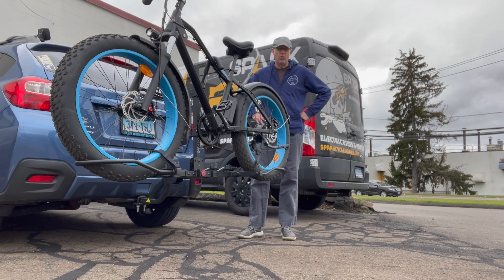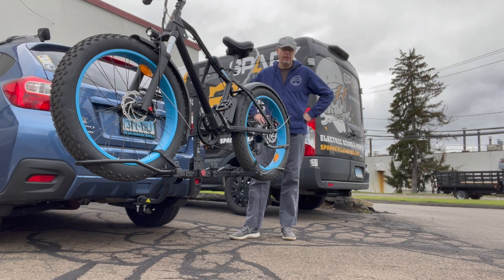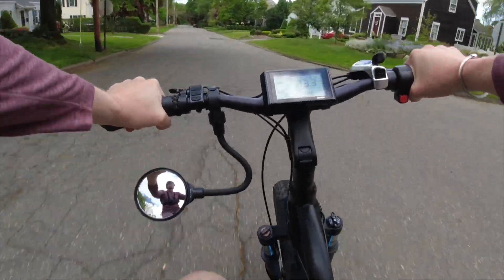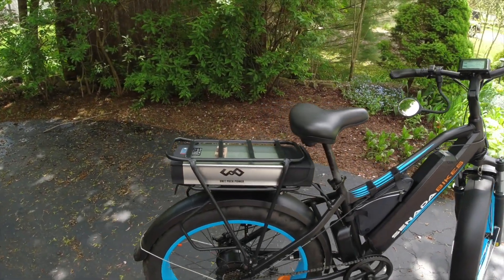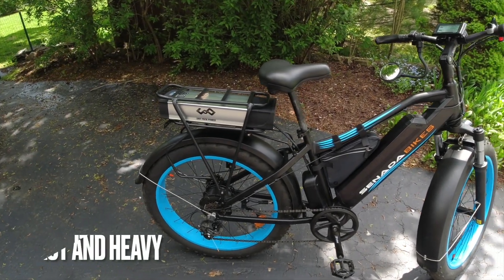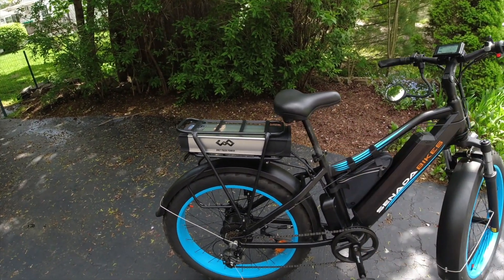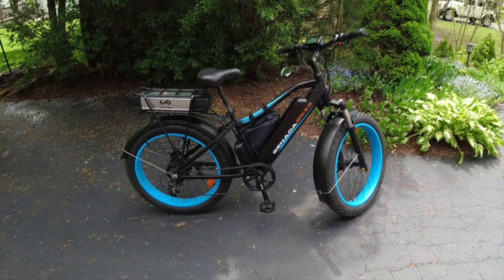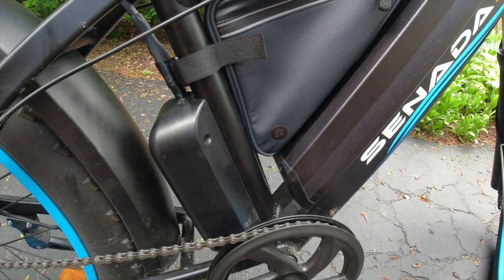Dual Battery Upgrade | Senada Saber 1000 Watt Ebike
I love the look of my Senada Saber 26x4 Ebike that features a powerful 1000W motor. Only problem is that it doesn't go very far. In my range tests I only get 15-20 miles before its drained. So I tapped the team at Spark Cycleworks in Branford CT to add a larger 2nd battery. Combined with their in house battery blender I now have 35 ah of battery like which should give this ebike a 50-70 mile range.

CHAPTERS
0:00 Senada Update
0:56 Speed test
3:01 New Battery